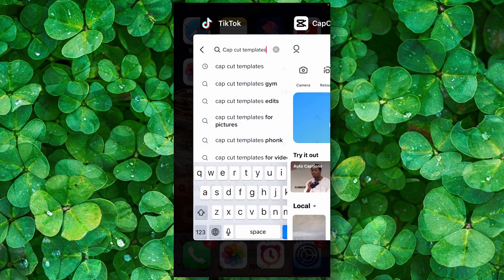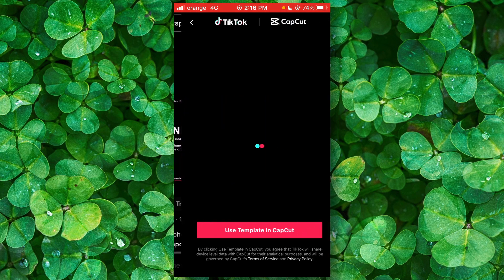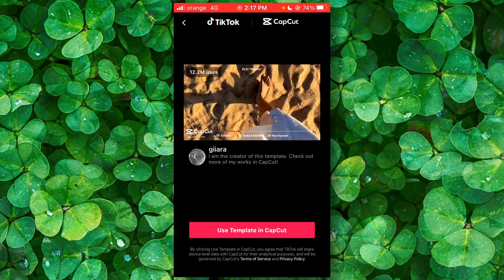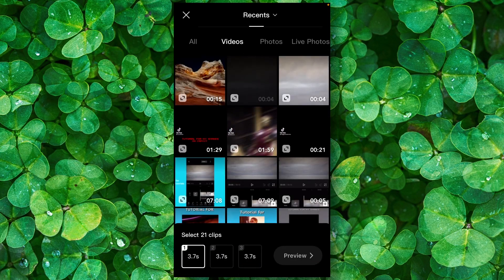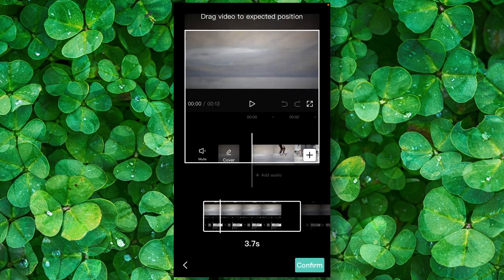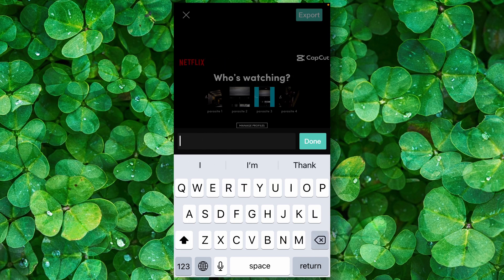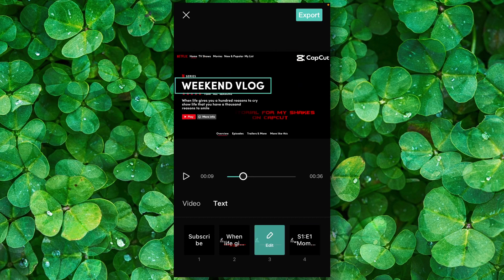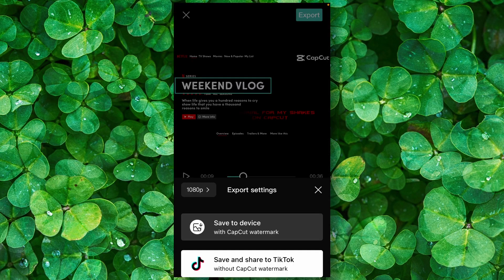How To Get Templates From Tiktok For CapCut Templates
You won't want to miss a single detail of this tutorial since I will take you step-by-step through the entire procedure. So please follow along with me and watch the entire video on How To Get Templates From Tiktok capcut templates

⌚ TIMESTAMPS
0:00 Introduction
01:00 Wrap up